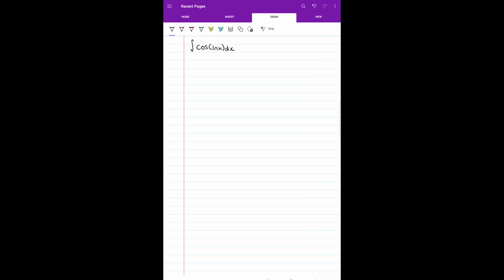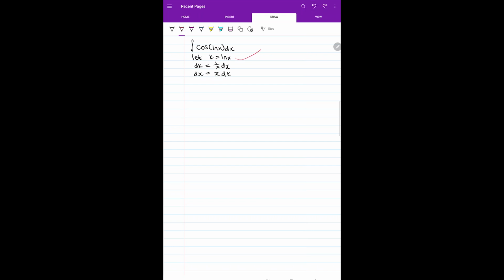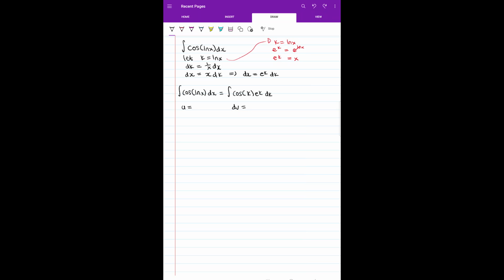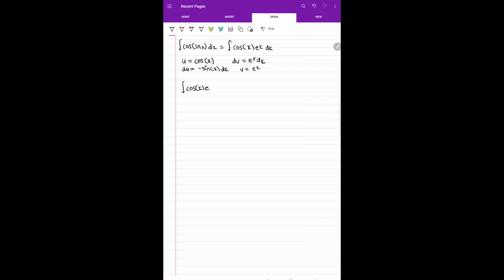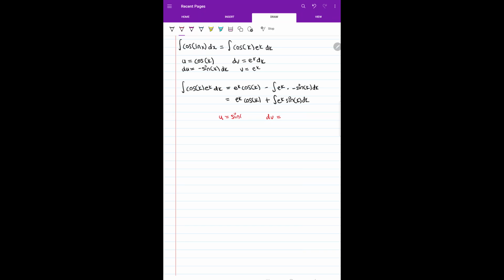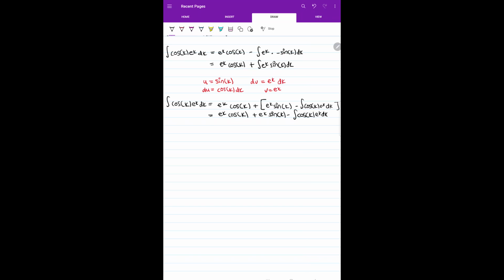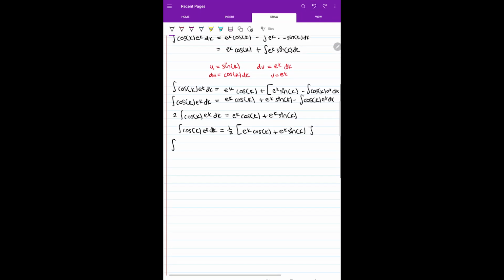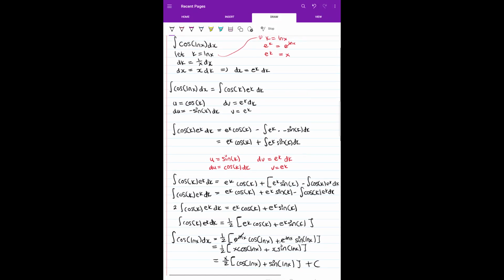Integration By Parts #2 | Math140